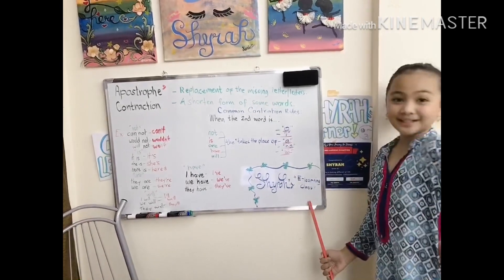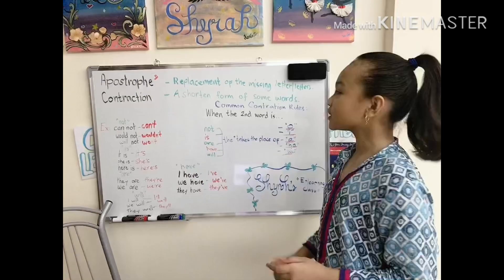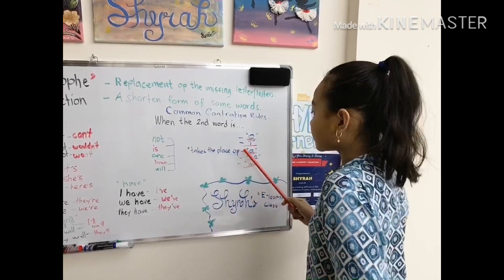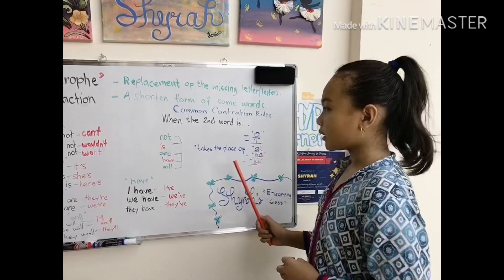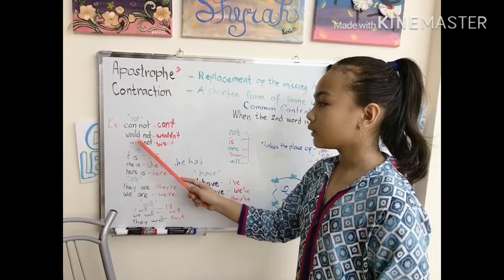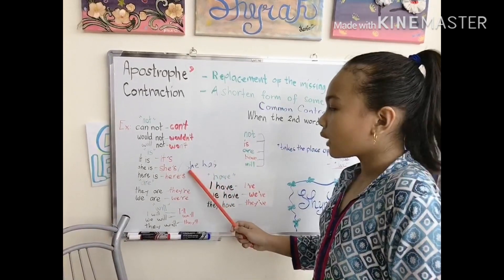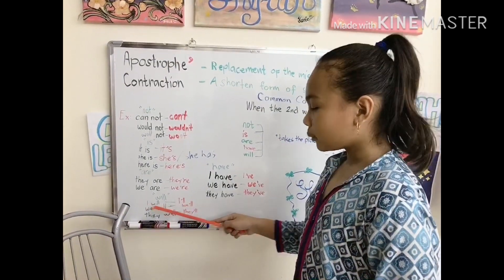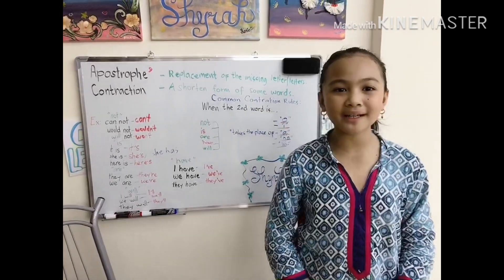Apostrophe and Contraction for kids